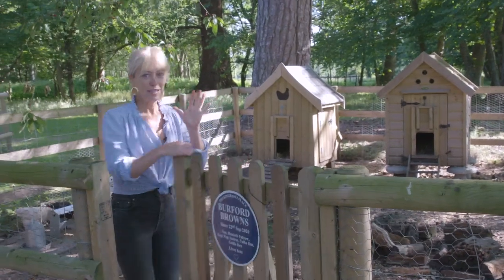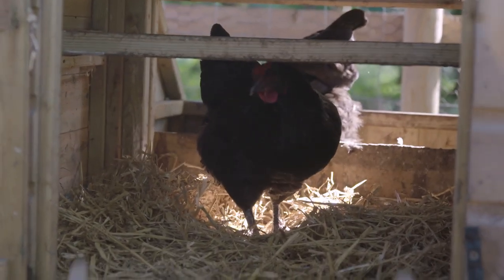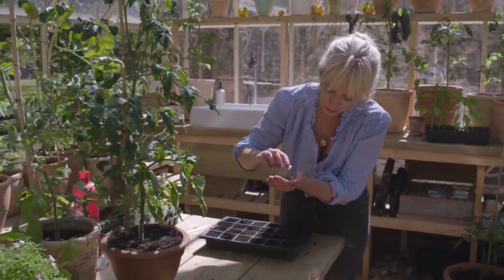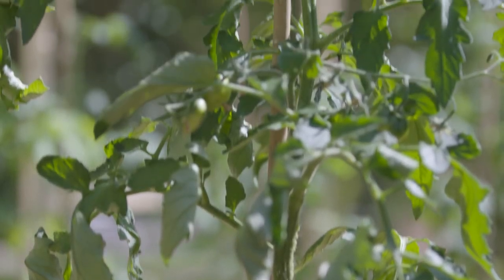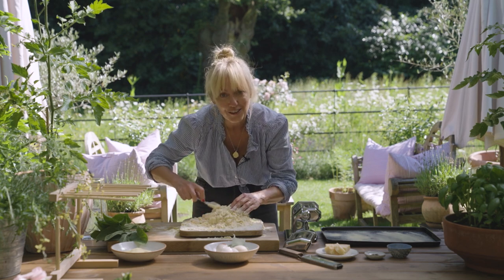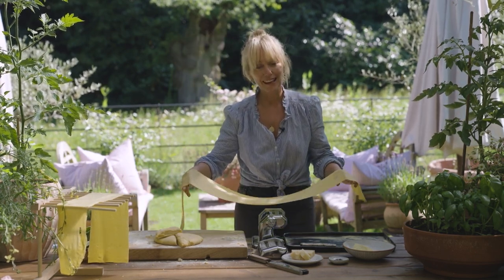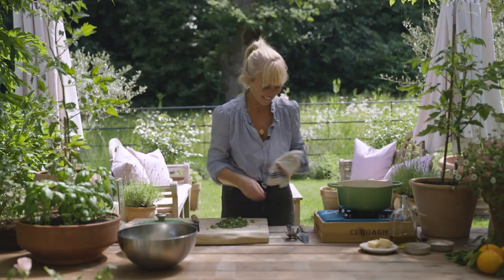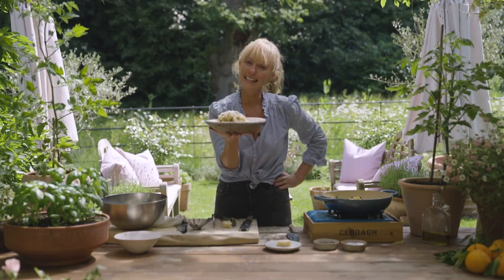Our Little Sustainable Farm - Episode 2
In this weeks episode I show you how to keep chickens 🐓 I make a fresh pasta from scratch with a simple sage butter sauce 🍝 and, learn how to grow & maintain tomato plants 🍅

00:00 How To Keep Chickens
04:49 How To Grow And Maintain Tomato Plants
09:35 How To Make Fresh Pasta and Sage Butter Sauce